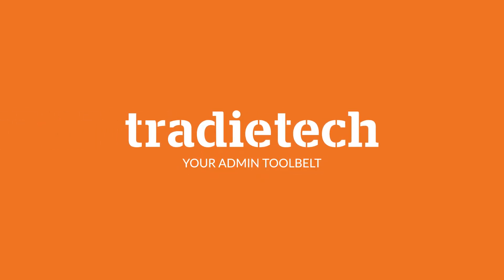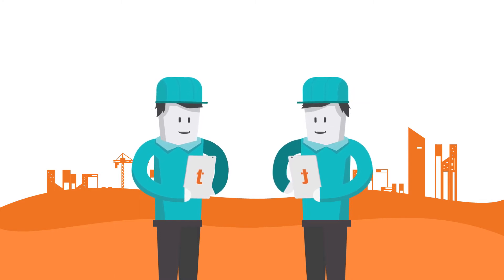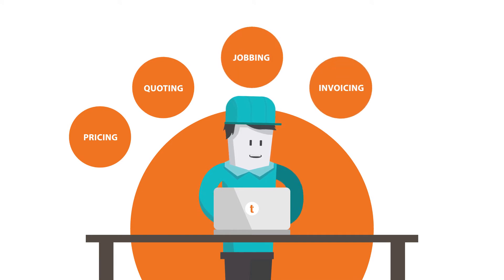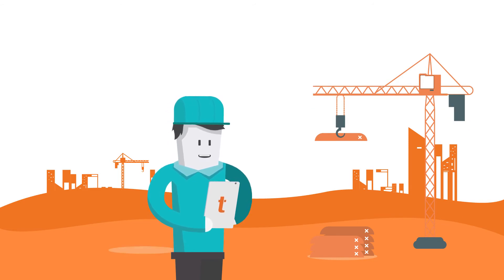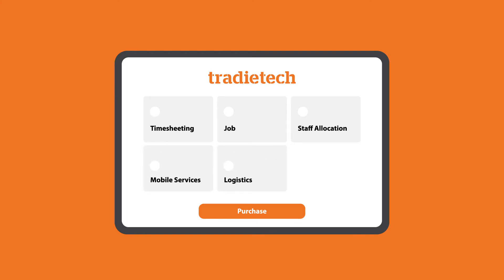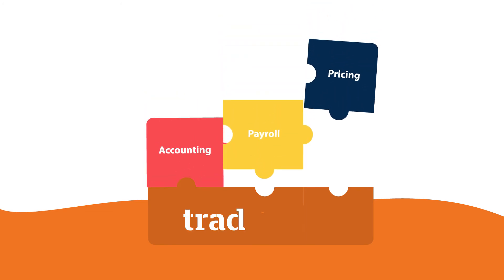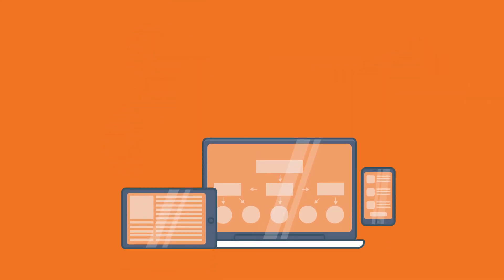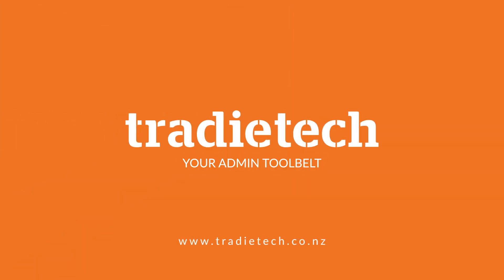Trade based workflow software to make your life easy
By tradesmen - for tradesmen

Tradietech is an online workflow management system designed to make keeping on top of paperwork a breeze. Developed specifically for the trades - whether you're a one-man band or established firm - it's pricing, quoting, invoicing and job management made easy.

Smart & intuitive yet simple to use, our customised and continually evolving software is compatible across all devices allowing you and your team to keep on top of things in the office, on site, or on the fly, while affording your business that competitive edge.